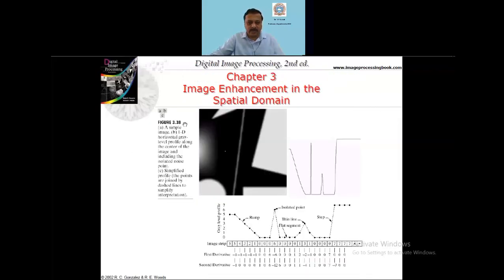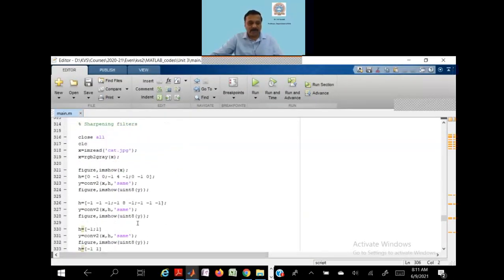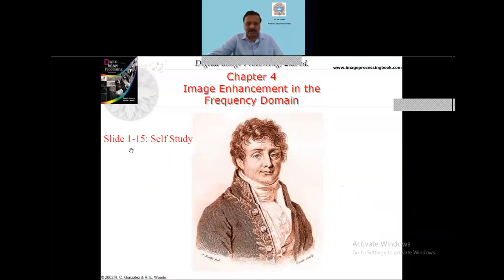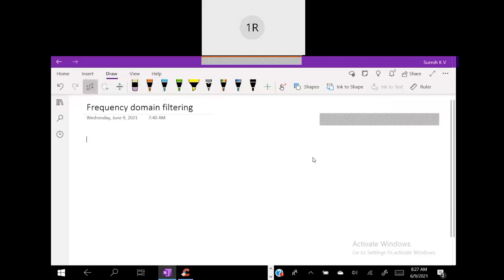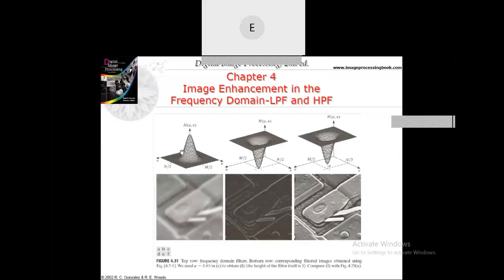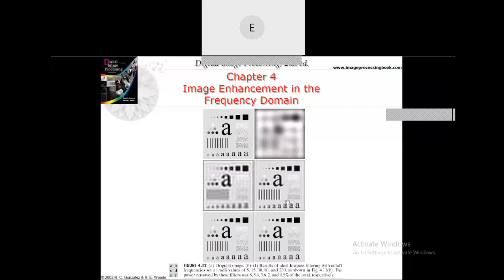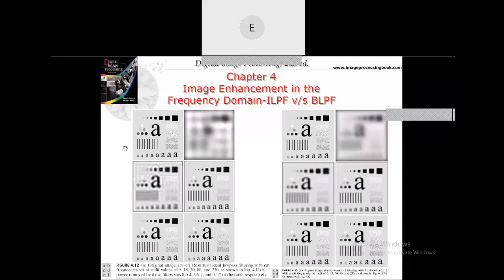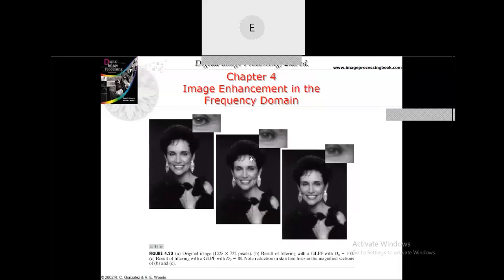Unit2 L9 9 6 2021